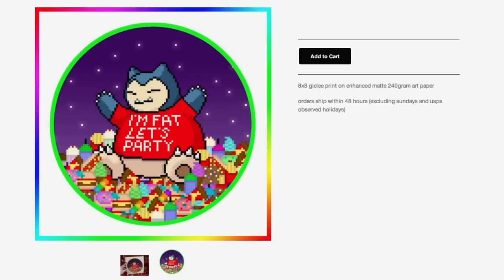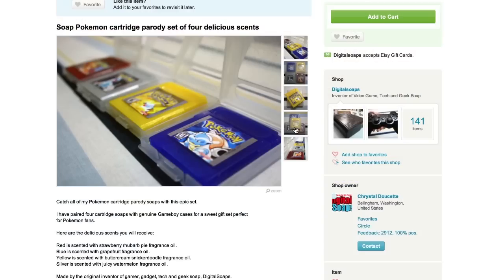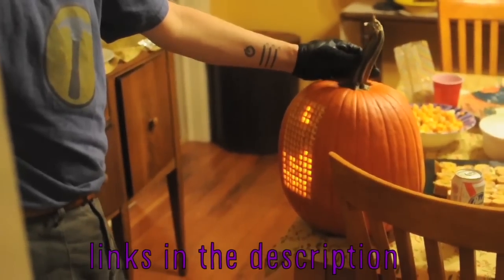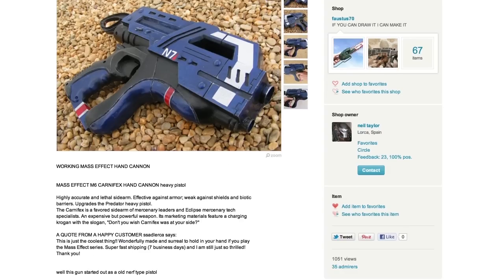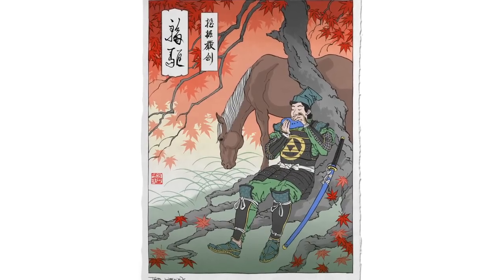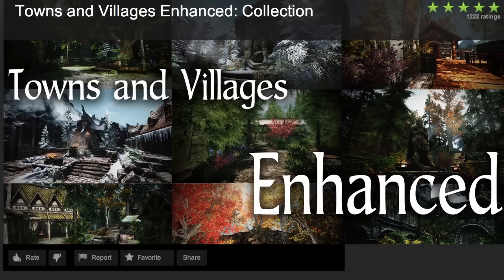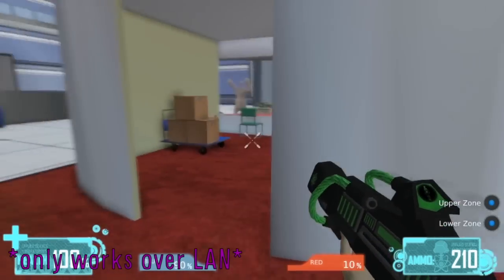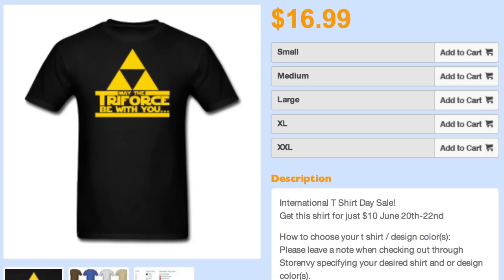PORTAL COOKIES!! -- Game LÜT #3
*** LINKS BELOW ***

Vsauce Links